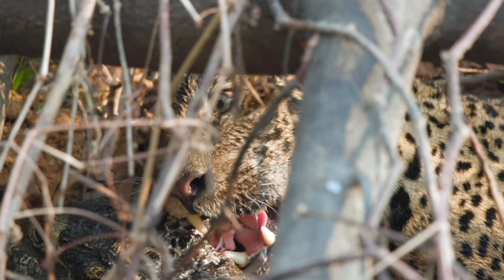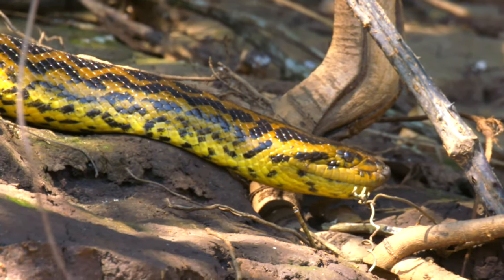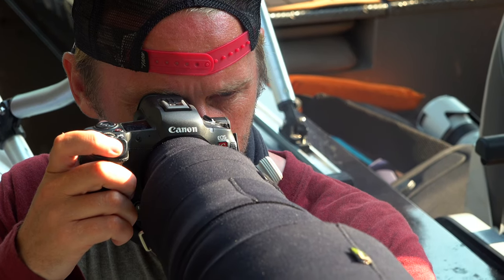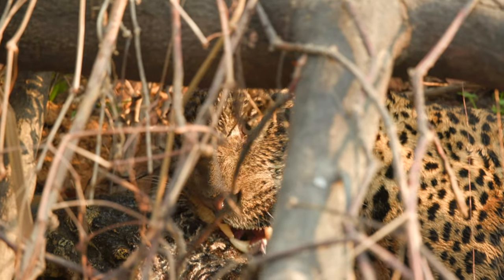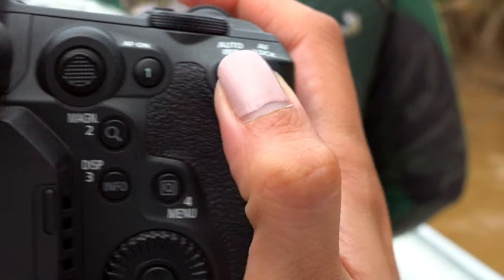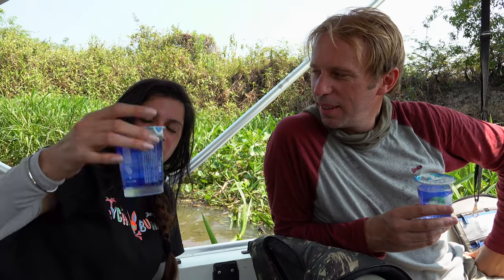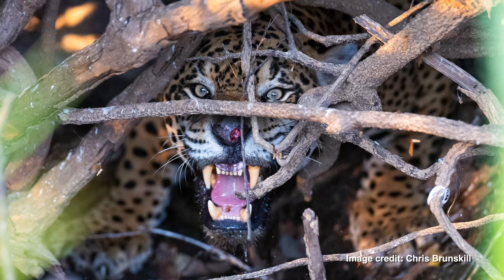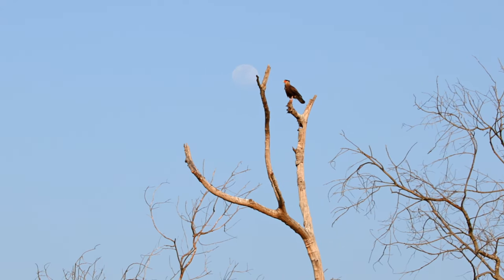“Exploring the Pantanal Jaguars : A EOS R5 C wildlife adventure” by Simran Gill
Jaguars are the versatile and rugged big cats that rule the jungles of Pantanal, Brazil. Canon Maestro Simran Gill and world-renowned award-winning photographer Chris Brunskill embarked on a journey to document these majestic creatures in their unique habitat over the Brazilian Summer.

Meet the power-packed Canon EOS R5C camera that’s best suited for such wildlife shoots - Watch this special behind the scenes feature on how the Canon cameras they used helped them bring out the best quality videos and photos from this eventful trip in extremely testing conditions!